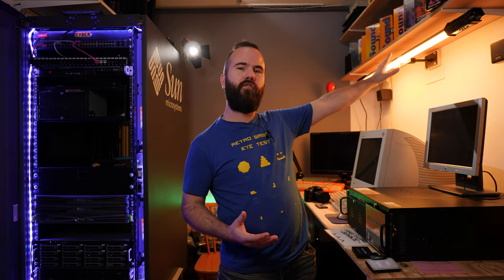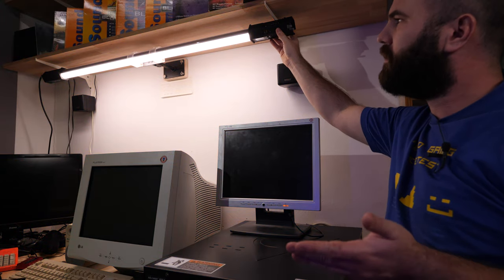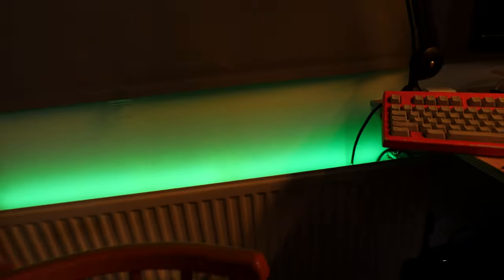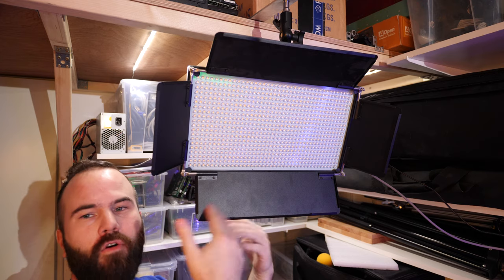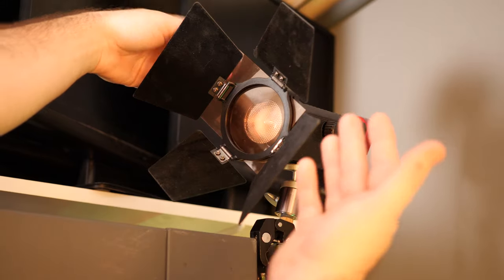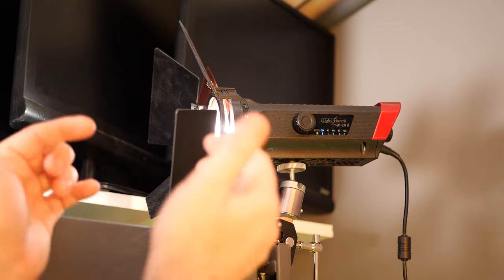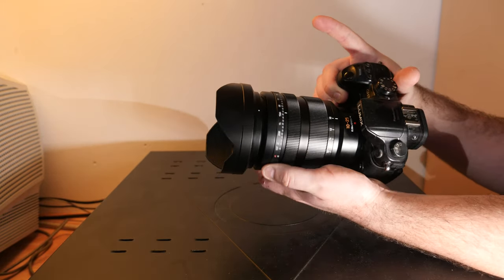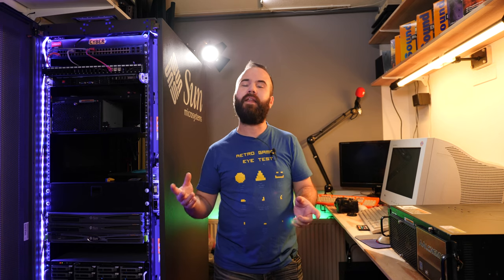How to Light a Small YouTube Studio to Look Pro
In this video I show you how I light my small youtube studio. I use some light from the dollar store and some professional video lights. Also I bought a new lens the Panasonic 10-25 F1.7 for my GH5!

I will show all the light I use and tell you the pro's and cons.

Aputure M9: US EU
Aputure MC (RGB alternative for the M9): US EU
Aputure Mini 20D: US EU

5M RGB ledstrip: US EU

Panasonic 10-25mm F1.7: US EU
Panasonic GH5: US EU

ANDYAX Filmworkshop!! You should join in 2020! :)